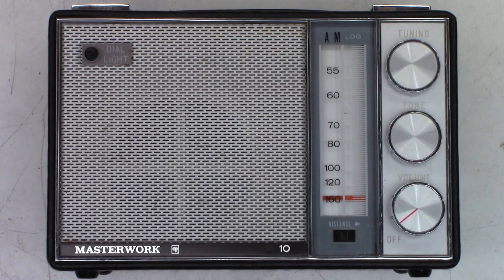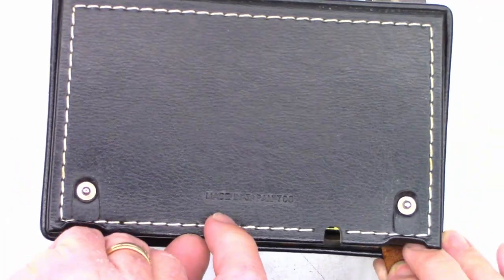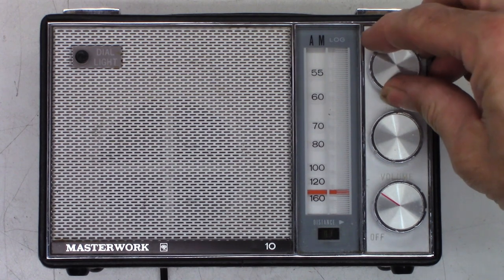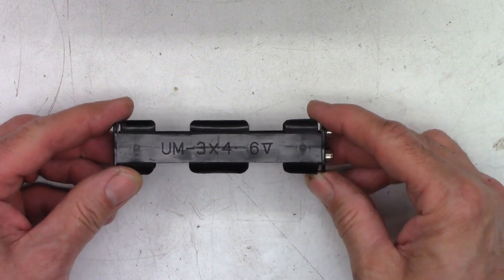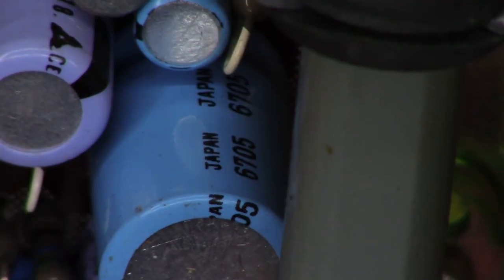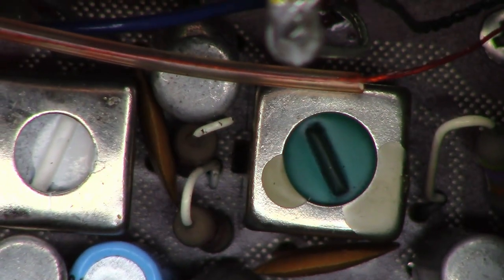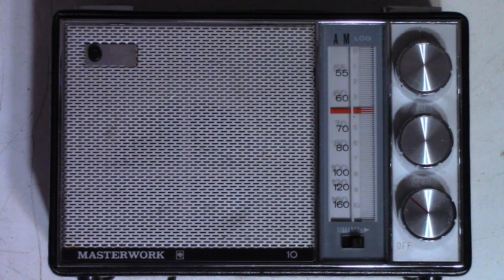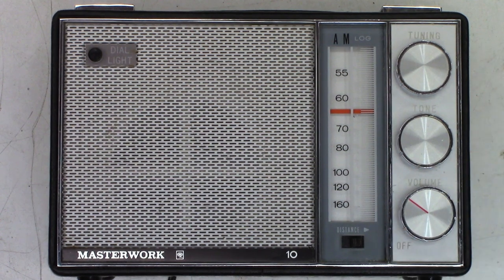Masterwork 10 AM radio by Columbia Records M-2902. Testing Deoxit F5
This is my AM radio I use in my garage to listen to an AM music station about 50 miles away from me KUBA 1600. It just needed the volume and tone controls cleaned. According to the date code on capacitors it was manufactured in 1967

Dave Kirkey        Paul Gates        Christian Brenzel        Kitty Zeisloft        Darin Enck       Clarkie Kay       Philip Brown (Thank you for monthly support)       Rich Doza        Michael Mazer         Mike Bale       David Arballo       Richard Hudson       Karen Shegog       Rudy Kraker       Dan Latorre       Jim Louderback       Justin Tuhua       Cynthia Adams       John Roach       John Quinn       Ashley Silas       Sherri Parsons       Jim McCarthy        David Arballo       Steve Navarro       Keith Claro       Frank Conlon       Graham Foral       Bob Hendrix       Jim Meschler       David Jacobson       Randy Fink       Scott Kullen      Obaid Khan      Robert Brothers      Timothy Edds      Brian Gay       Owen Flint      Dana Dainels      Tyler Bridge      Dena Hamilton       Paul Agbuya       Samuel & Nancy Guich       Dot Morgan       Timothy Ritchel    William Holloman      Cynthia Adams      Andrew Oros      George Savage Graham Foral      Paul Agbuya      Scott DuVall      Christian Brenzel     Russell Houtz      Philip Brown      Michael King      Erick Pastor      Robert Ettinger      Christopher Cicero      Heath Lasswell      Timothy Ritchel      Benjamin Rubio      Michael Dukes      Dot Morgan      Casey Cane      Teri DeLeo      Kelly Knutson      Howard Goble      Diana Williams      Reed Graham      Christopher Wang      David Ammerlaan      John Johnson       Shaheed Amirkhan      Brett Sherry      Joseph L Ozvold      Sweidan Omar      John Eggers      Linda Kuo      Daniel Pyles      Melanie Branton      Lisa Sklar      Barry Marchant      John Harper      Larry Mcdonald      Annette Lewis      Howard Goble    Hugo Tajimaroa      M R Rajesh      Uri Cohen

00:00 Intro and a look around
00:35 The original AC adaptor
01:06 The inside view
01:43 Initial tests
03:10 Deoxit F5
03:44 The 1967 date codes
05:32 Testing after cleaning pots
06:52 Final thoughts
07:10 Closing words